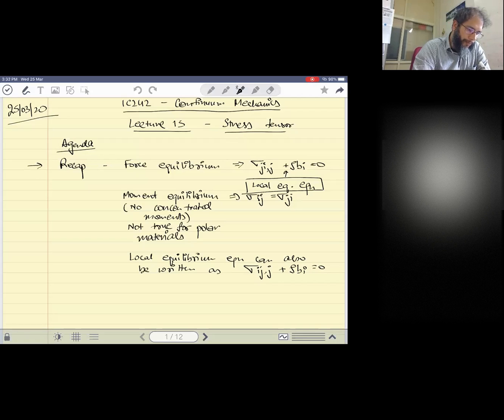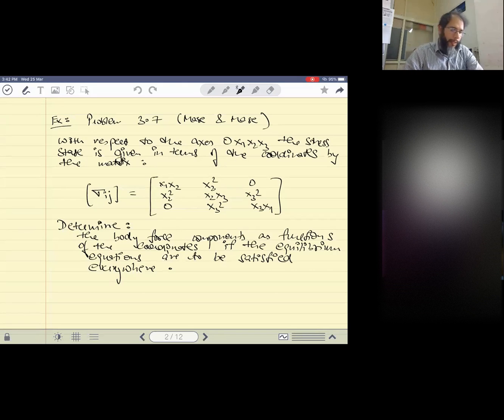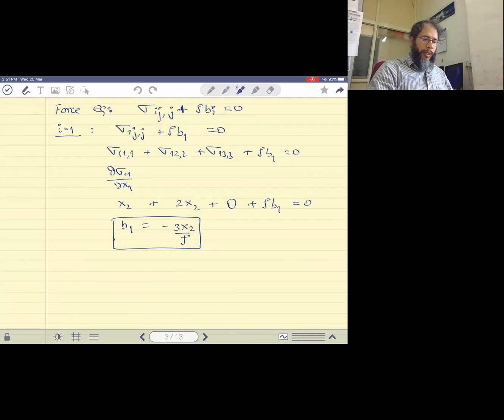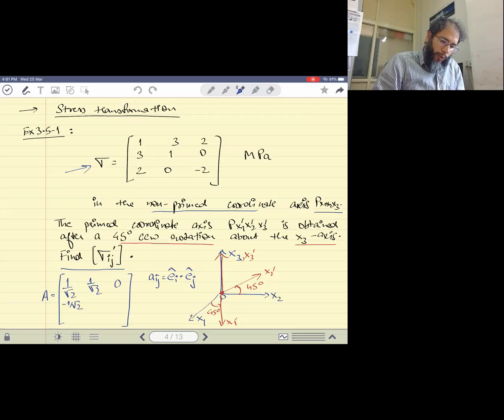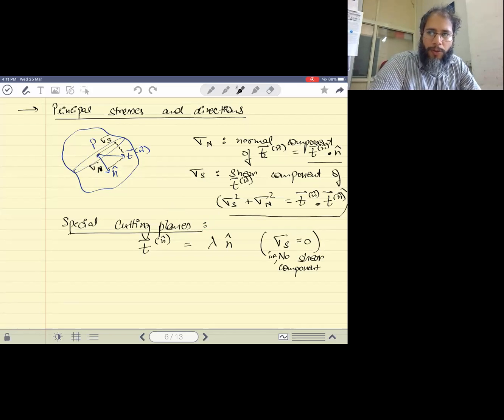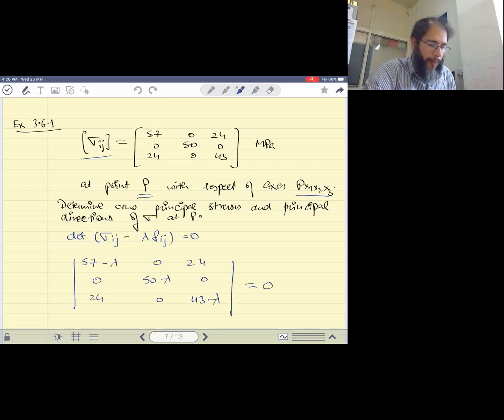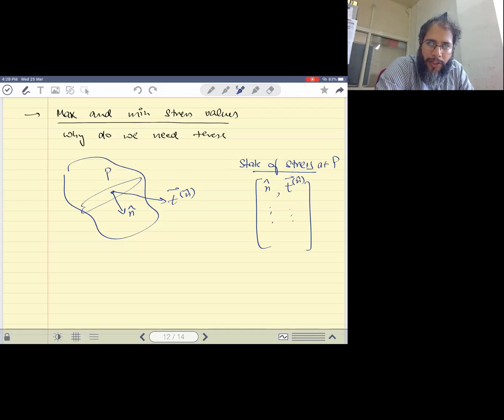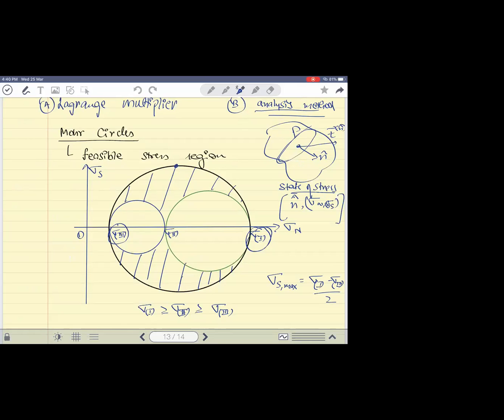IC242 - Continuum Mechanics - Lecture 15 - Stress Transformation